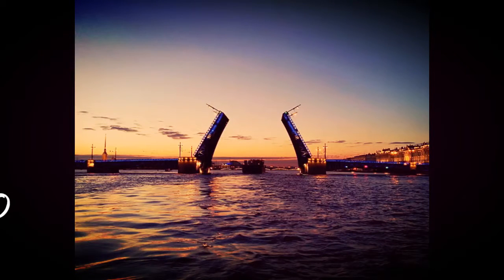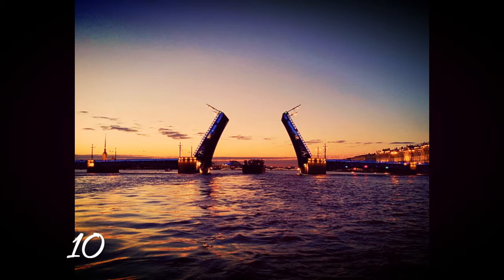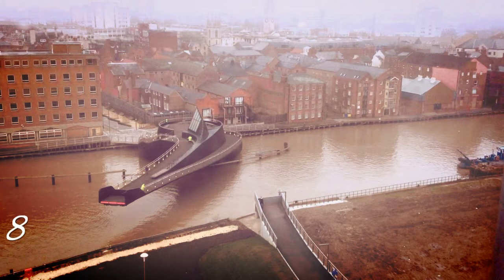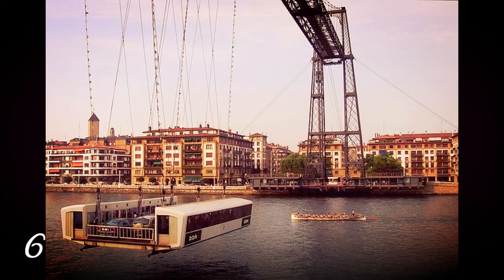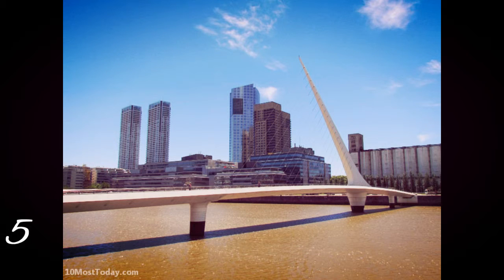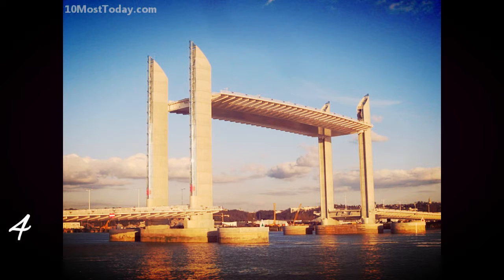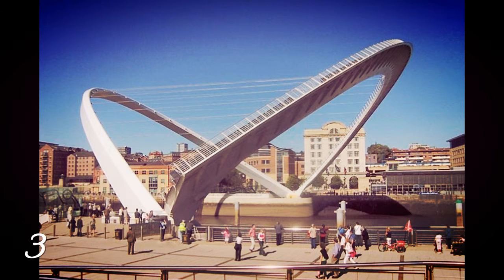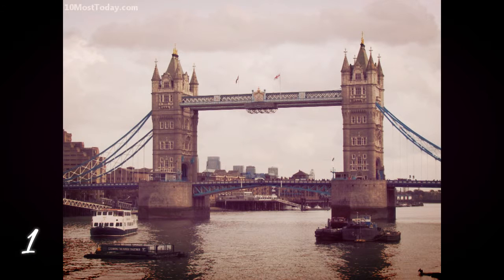10 MOST AMAZING MOVABLE BRIDGES IN THE WORLD 2016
1) Which is the longest bridge in the world?

The world's longest bridge is the Danyang–Kunshan Grand Bridge in China, part of the Beijing-Shanghai High-Speed Railway. The bridge, which opened in June 2011, spans 102.4 miles (165 kilometers).

2) What is the longest bridge in Europe?

It is the longest bridge in Europe (including viaducts), with a total length of 17.2 km (10.7 mi), including 0.829 km (0.5 mi) for the main bridge, 11.5 km (7.1 mi) in viaducts, and 4.8 km (3.0 mi) in dedicated access roads.

3) What is the longest bridge in Canada?

Confederation Bridge. The Confederation Bridge (French: Pont de la Confédération) spans the Abegweit Passage of Northumberland Strait. It links Prince Edward Island with mainland New Brunswick, Canada.

4) What is the highest bridge in the world?

The recorded height of Great Belt Bridge is 254 meters (833 feet). The total length of this mega structure is 3,790 meters (22,277 feet). One interesting thing to know about Great belt is that it is almost 246 feet above the sea level.